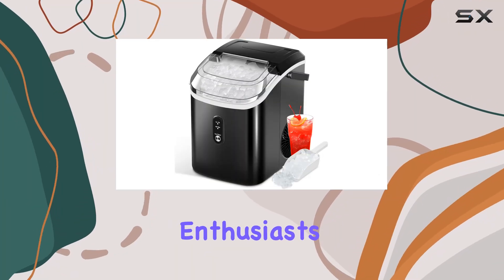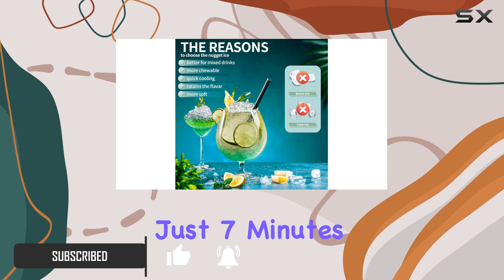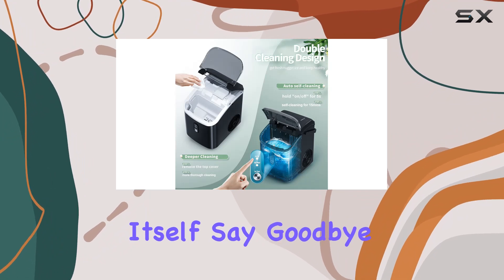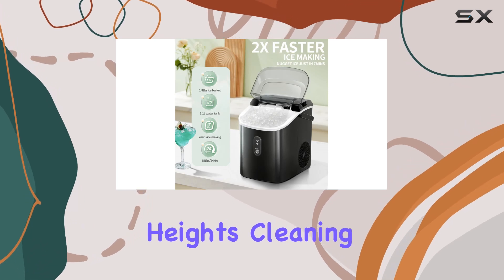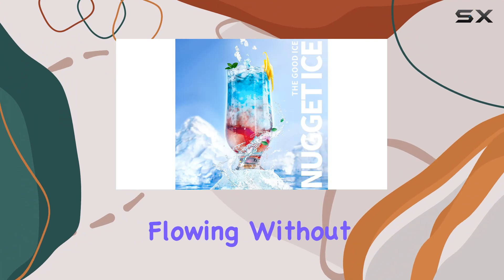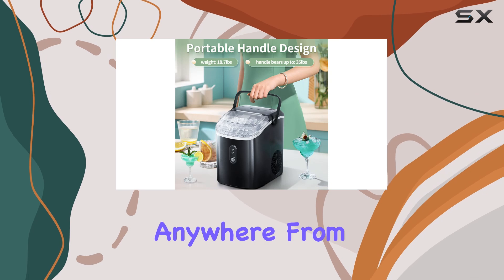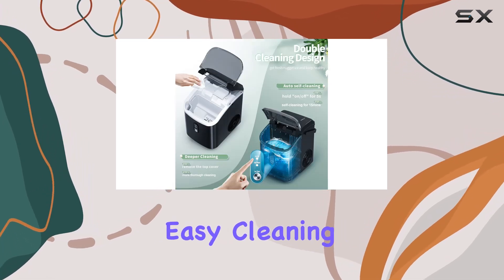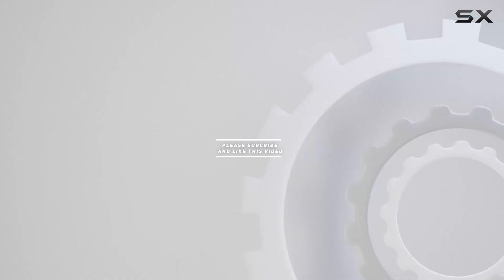ZAFRO Nugget Ice Maker: Enjoy Chewable Ice Anytime, Anywhere!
0:00 Intro
0:06 Review

Things that we mentioned in this video:
Nugget Ice Makers Countertop : B0C5D67JXJ